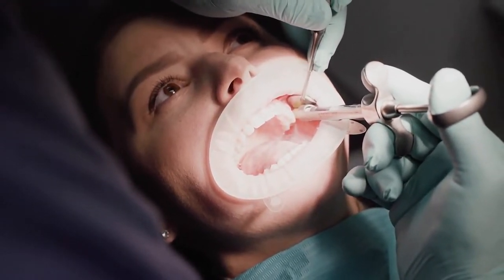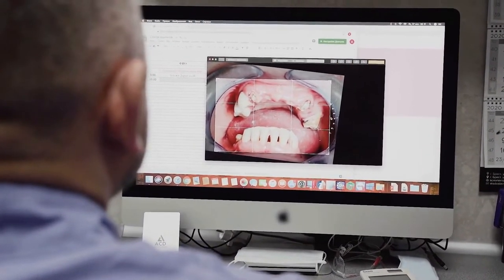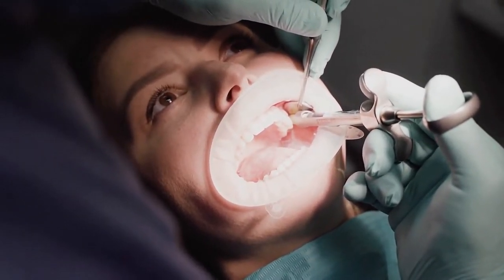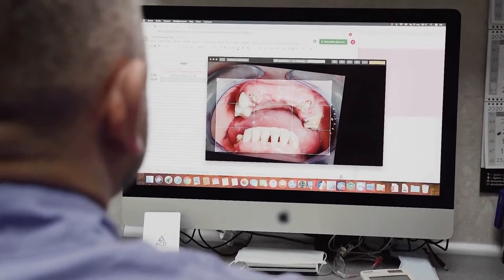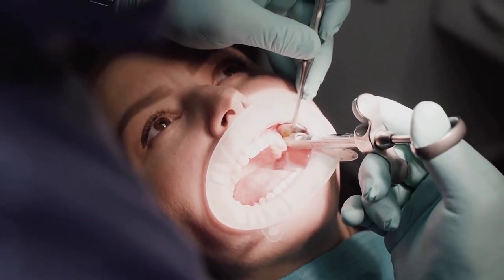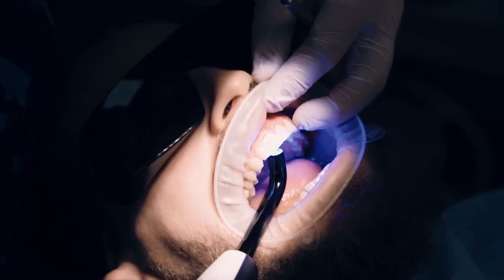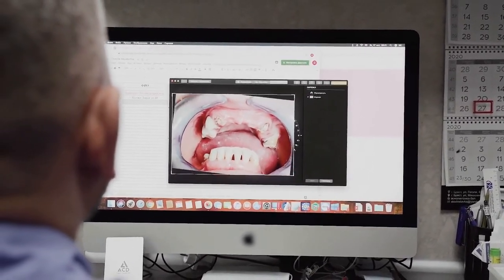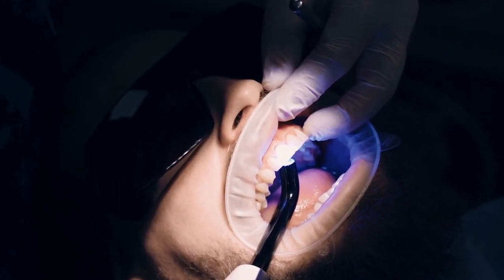Nose: A Documentary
BEST DOCUMENTARY ON Nose

Video via Pexels users:
Aleks BM
Anna Nekrashevich
Anna Shvets
Barış  Şeref
cottonbro
James Cheney
Kelly
KoolShooters
Pavel Danilyuk
Pixabay
Polina Tankilevitch
Pressmaster
samazing family
Tima Miroshnichenko
Yaroslav Shuraev